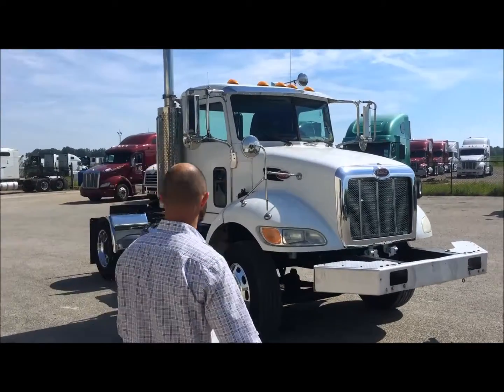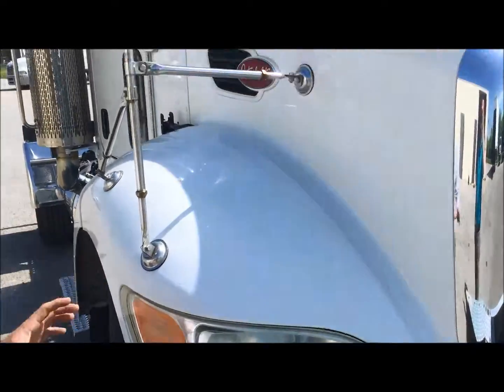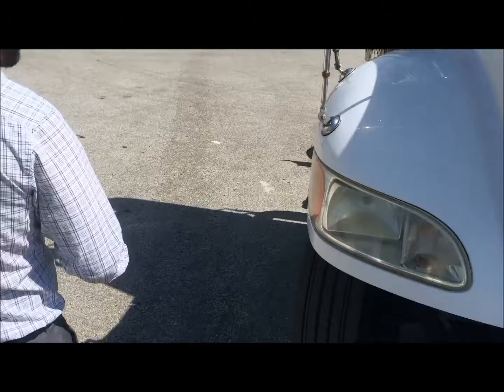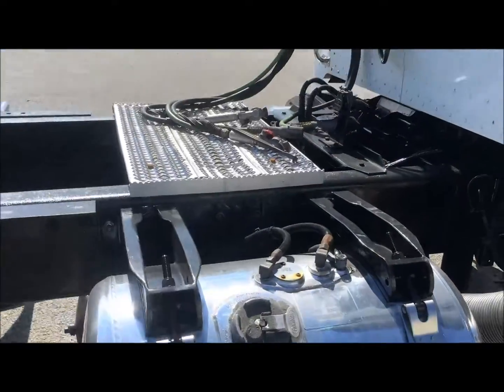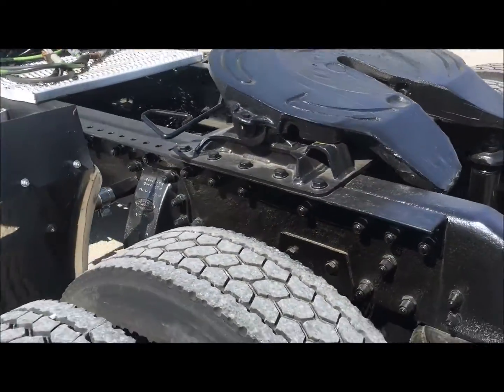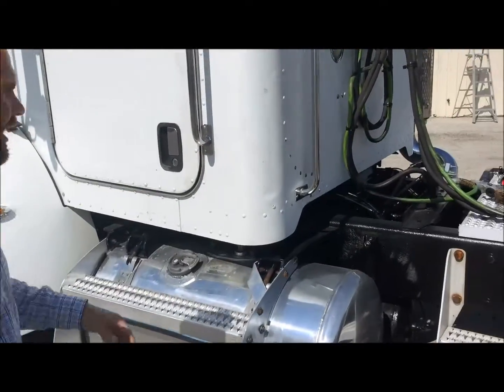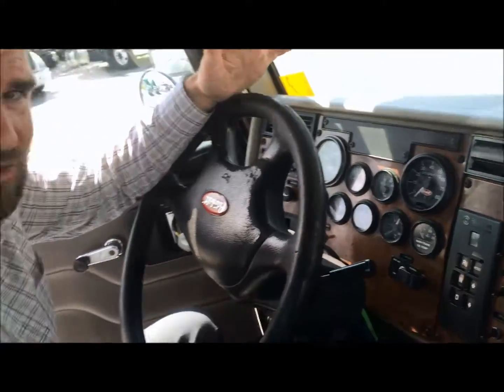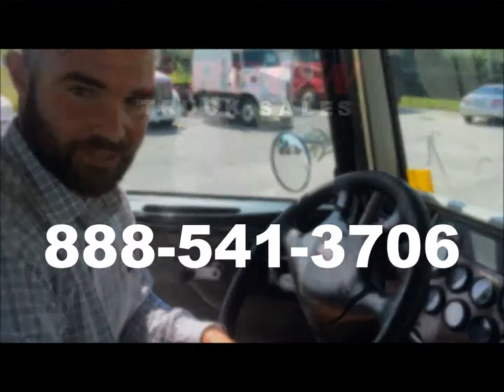2006 Peterbilt 335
We carry all makes and models of used heavy-duty semi trucks for sale. Our wide variety and selection includes Volvo, Mack and more. From day cabs to conventional long haul sleepers.